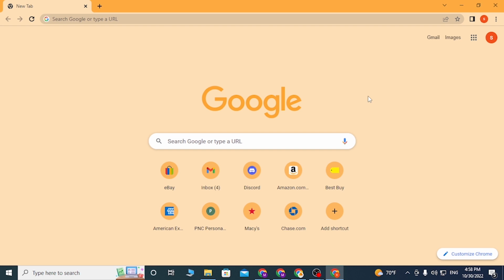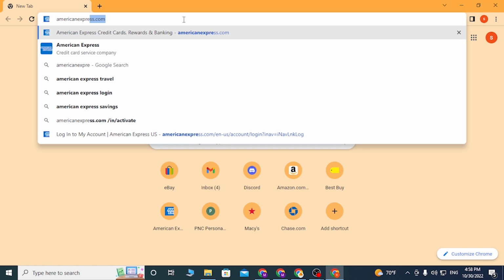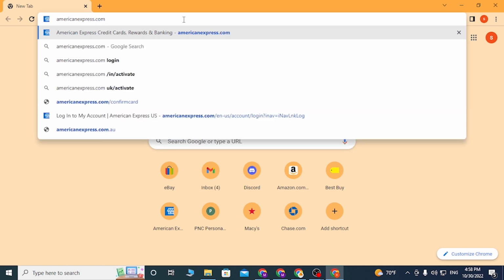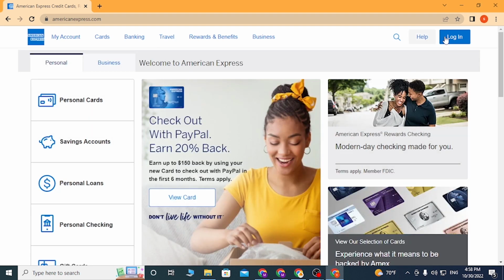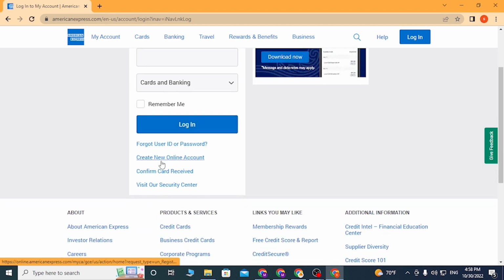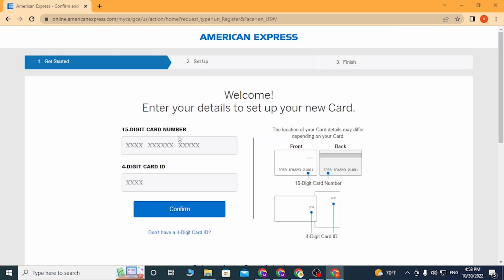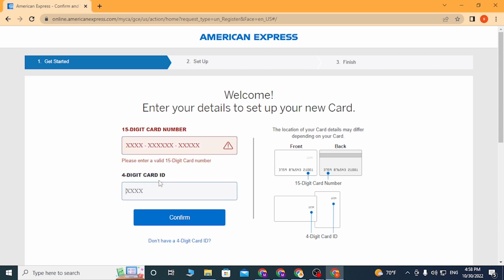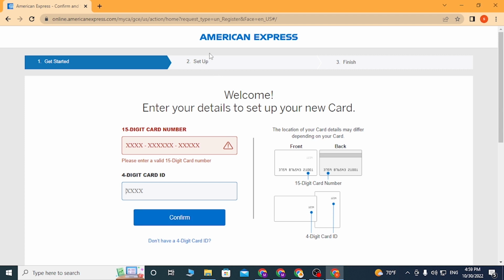How to Create an American Express Online Account? Registration Tutorial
Learn how to create an American express online account on your pc. You can easily register an account on American express This video will show you how to create an American express online account with quick and easy steps. So, watch till the end for all the steps to create your American express online account on this registration tutorial video.